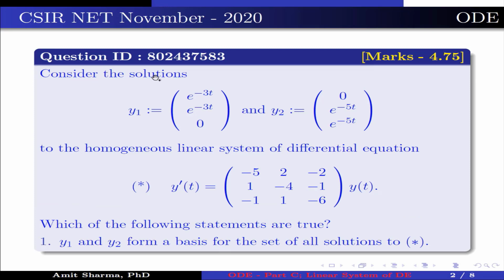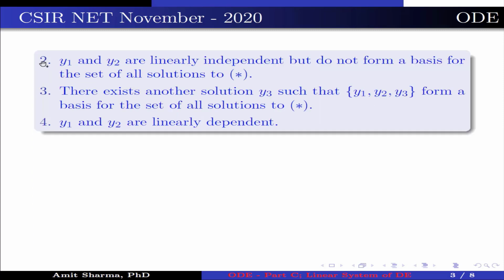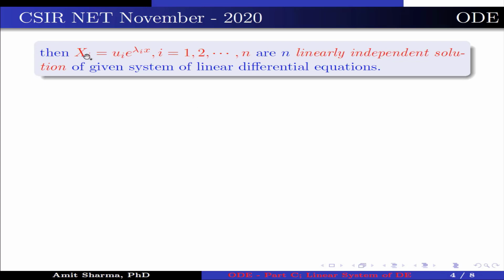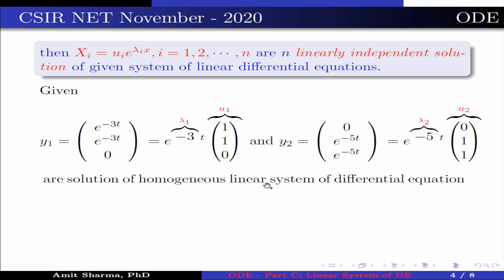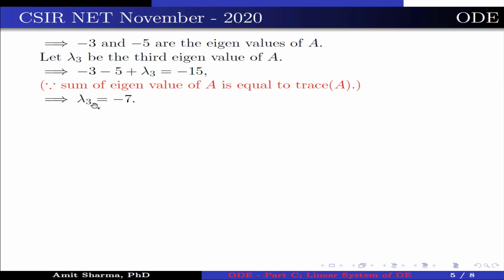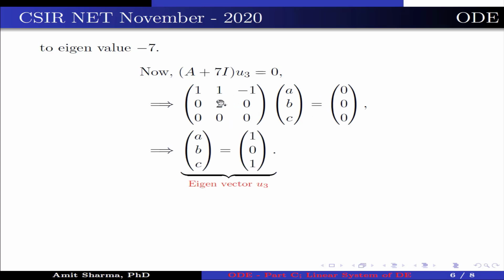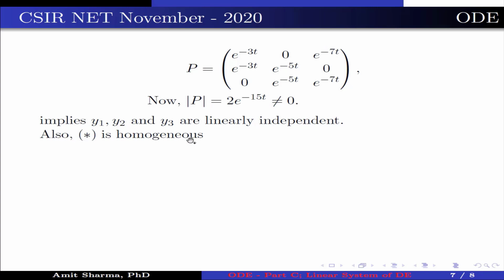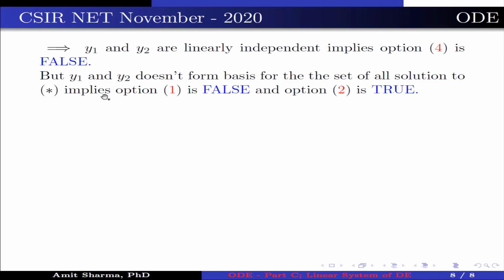||CSIR NET NOVEMBER - 2020|| Question ID:802437583|| ODE|| Linear System of Differential Equations||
In this video, we are going to solve a question of Ordinary Differential Equation from CSIR NET NOVEMBER 2020. Th question is from Part C. The question is from the topic Linear System of Differential Equations.